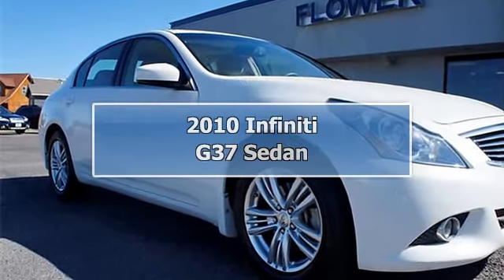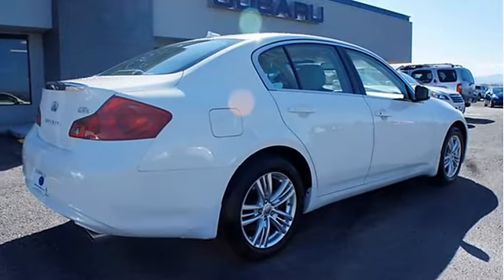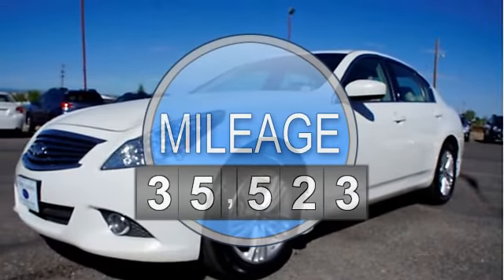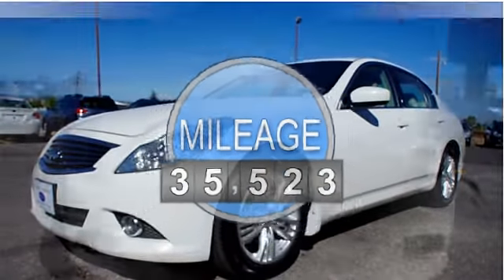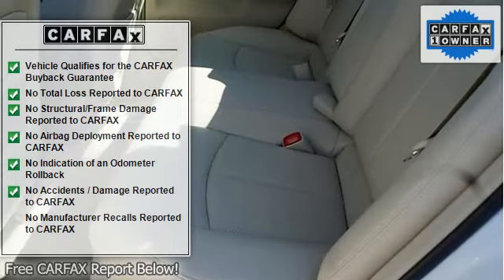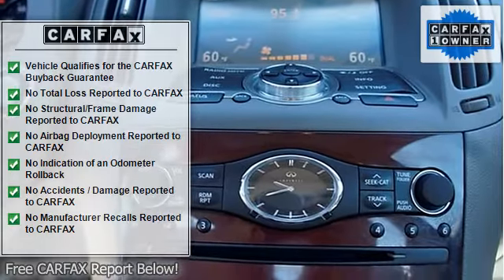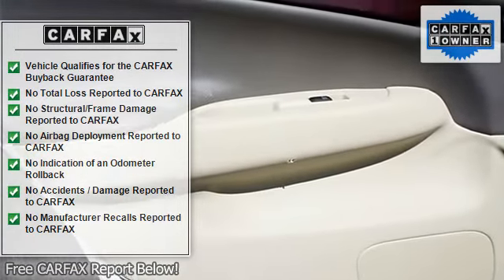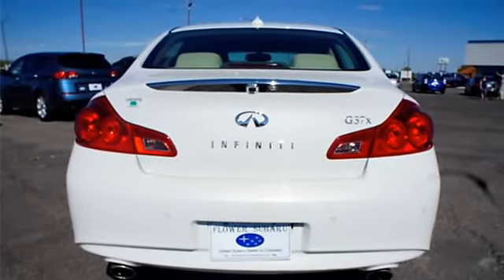2010 Infiniti G37 Sedan - Flower Motor Subaru - Montrose, CO 81401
Flower Motor Subaru
1760 N Townsend
Montrose, CO 81401

For Sale: 2010 Infiniti G37 Sedan
VIN: JN1CV6AR5AM254203
Engine: V6 Cylinder Engine 3.7L/225
Drivetrain: All Wheel Drive
Transmission: 7-Speed A/T
Mileage: 35,523
Color: Moonlight White (exterior) Stone (interior)

Features:
Two Thousand Ten Infiniti G37 Sedan four doors Car. This vehicle features the following equipment: 7-Speed A/T, V6 Cylinder Engine 3.7L/225, All Wheel Drive, LED tail lamps, Integrated front fog lights, Auto on/off headlamps, 8-way Power front bucket seats w/manual driver lumbar, Power windows w/illuminated switches -inc: one-touch up/down feature & safety reverse, Dual front seatback pockets, Gas-type hood struts, 7-speed automatic transmission w/manual shift mode, Symmetric twin air intake, LED tail lamps, Integrated front fog lights, Auto on/off headlamps